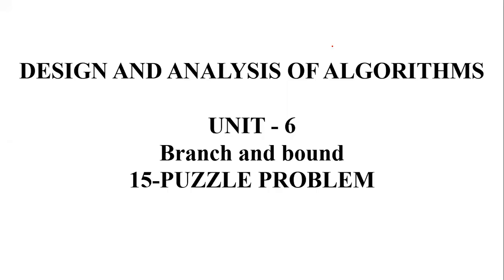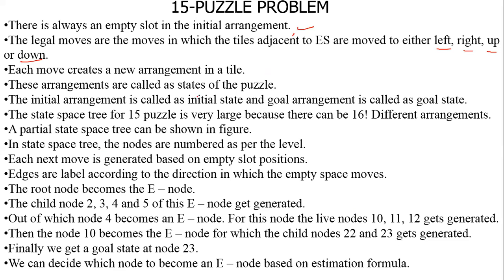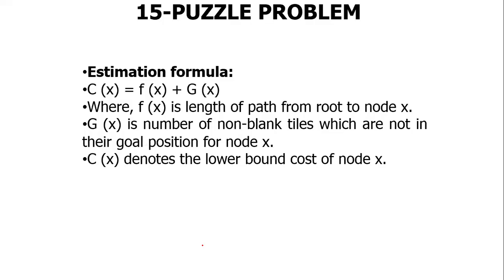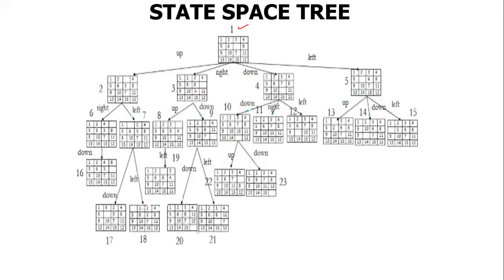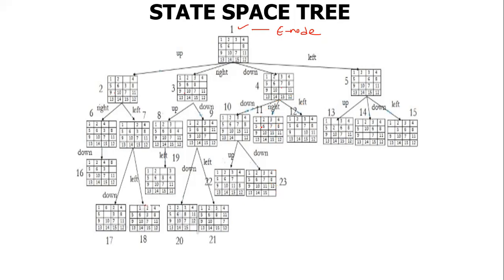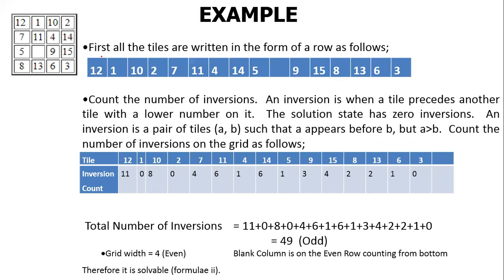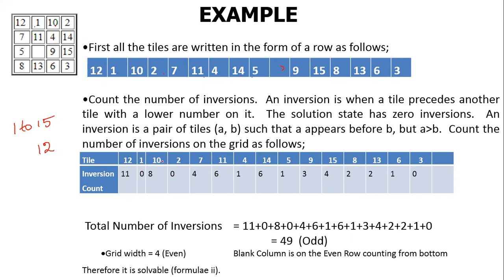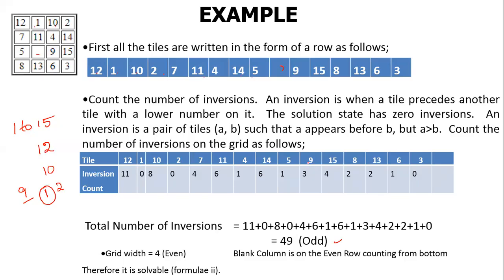UNIT 6 15 PUZZLE PROBLEM